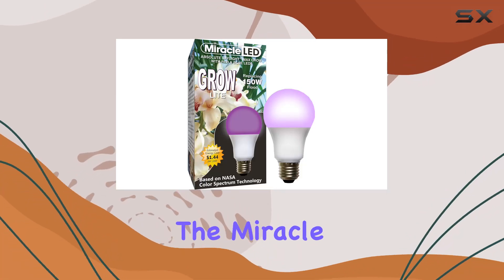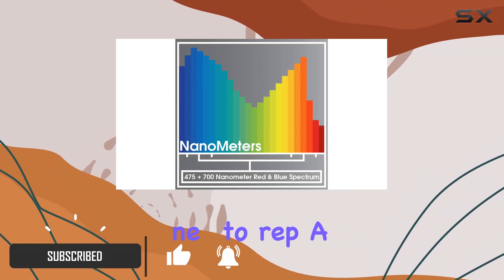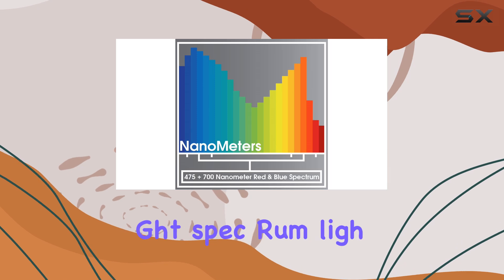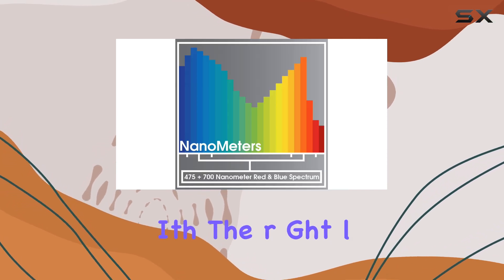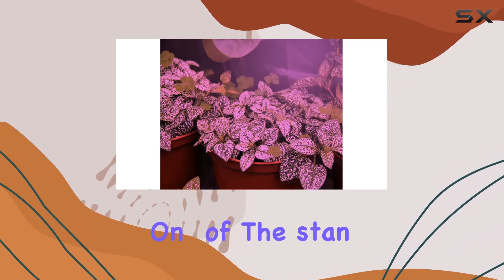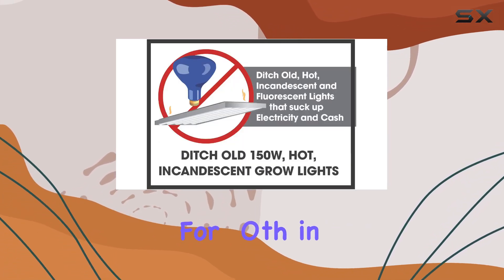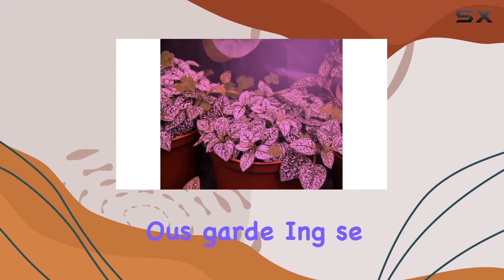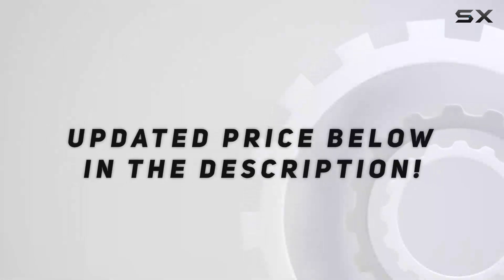reviewMiracle LED Absolute Daylight MAX Red & Blue Grow Lite The Best Affordable Grow Light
Miracle LED Absolute Daylight MAX Red & Blue Grow Lite The Best Affordable Grow Light

0:00 Intro
0:06 Review

Things that we mentioned in this video:
Miracle LED Absolute Daylight : B07491GLRM